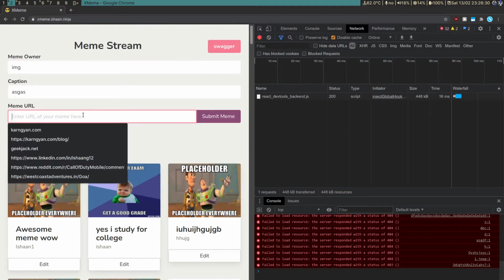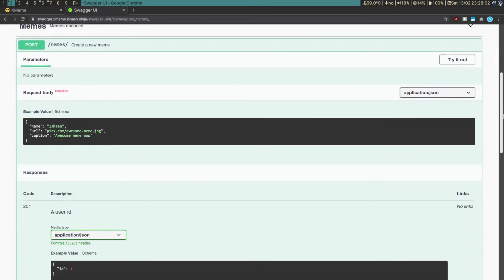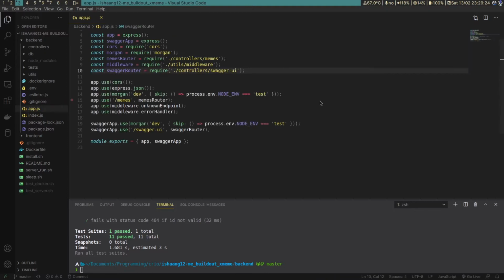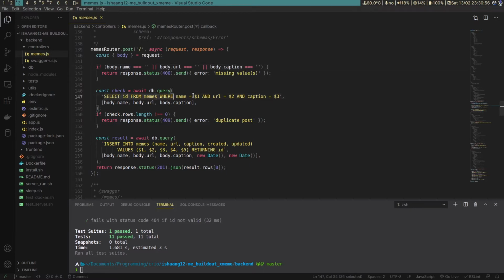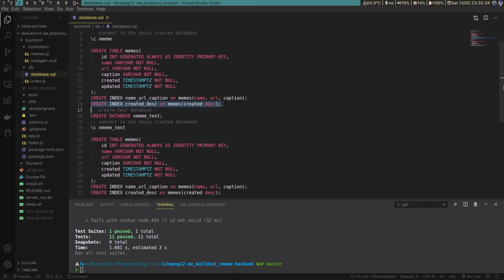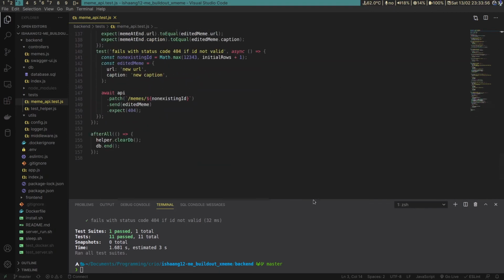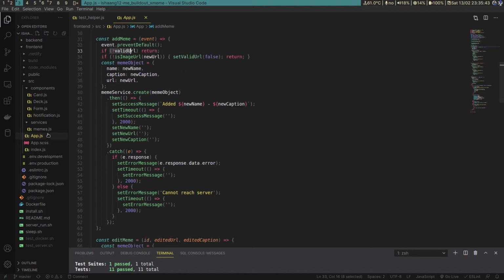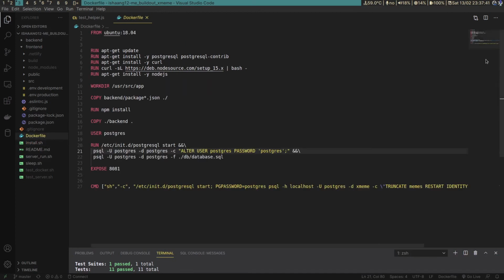XMeme - Meme Stream | Crio Winter of Doing Stage 2B